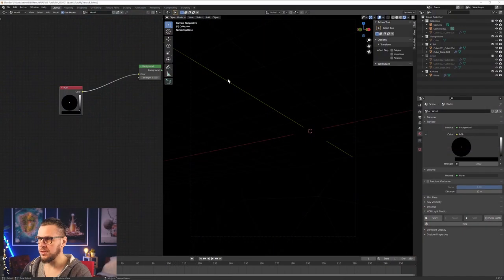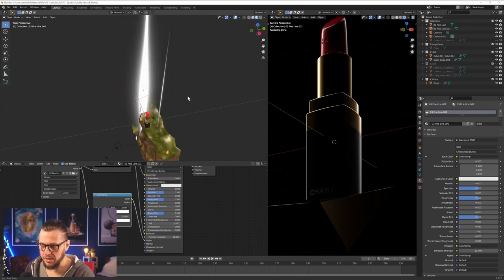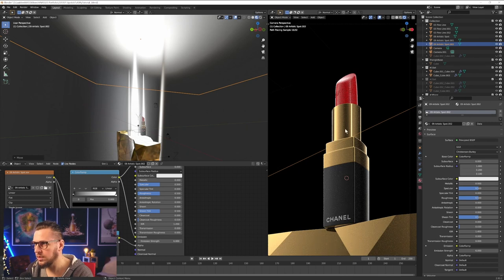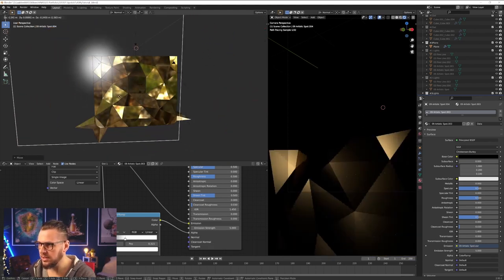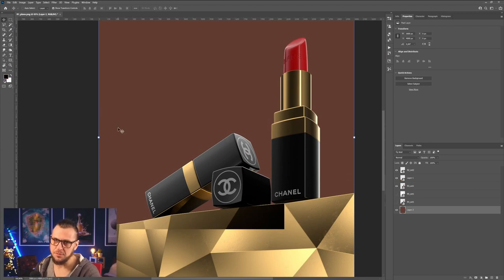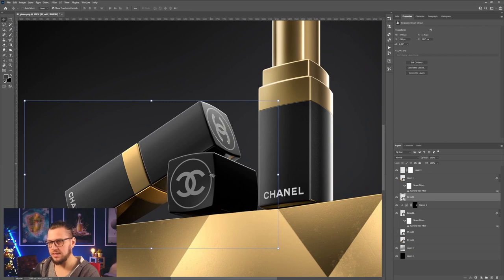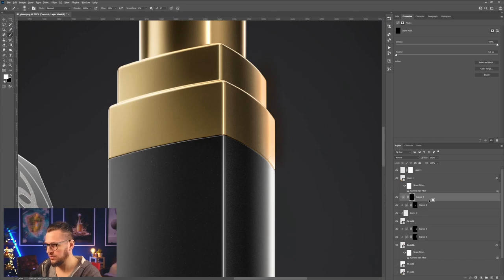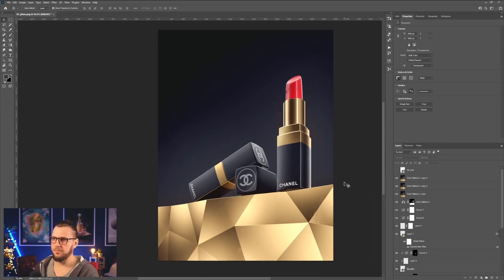Lipstick Product Rendering Tutorial // Lighting and Postproduction in Photoshop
Lipstick Tutorial Part 2

Since we are done with the set up of the overall scene we are now going into the process of lighting and post production afterwards. I'll be using the Advanced Light Maps in order to set up the illumination and reflections on the product. Feel free to join in this workshop like tutorial. You'll spend around an hour and you will hopefully learn something from my workflow and approaches.

Make sure to check out the first Tutorial Part and download the tutorial files.

My Equipment
32 Cores »
Brutal Graphics Card »
96 Gigs of RAM »
Silent Tower »
HighRes Display »
Graphic Tablet »
Best Mouse »

0:00 Intro
1:23 Light Set #1
6:55 Second Rim Light
10:05 Third Light - Small stripe on the front
12:20 Forth Light Fill
15:05 Fifth Right Fill
17:20 Sixth Top Light
19:30 Light Set #2
26:00 Light Set #3
32:00 Render preparation
34:55 Photoshop Postproduction
52:47 Color Looks
1:00:33 Outro